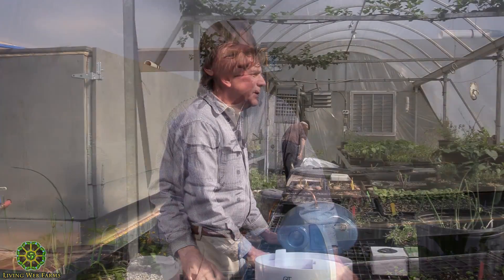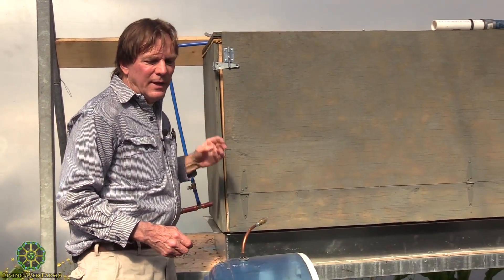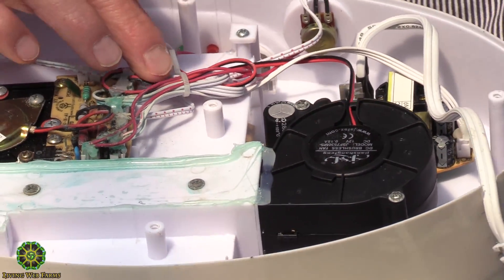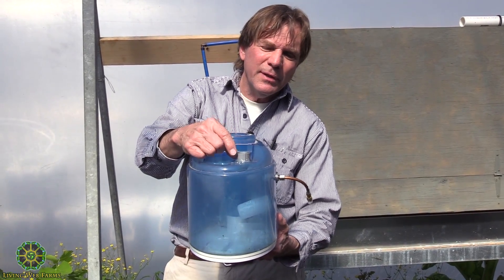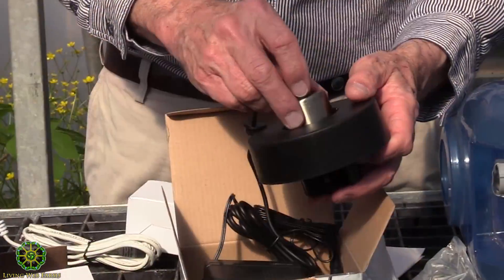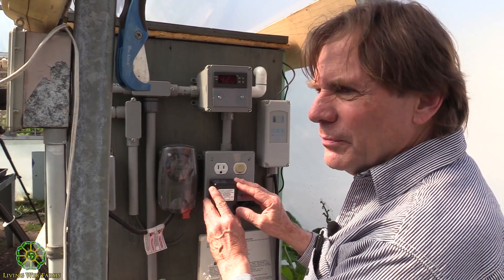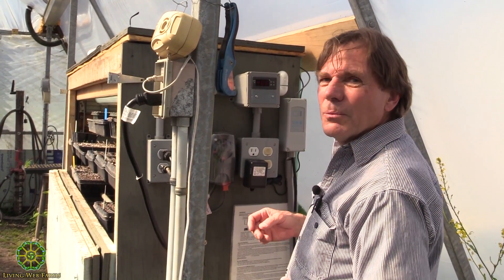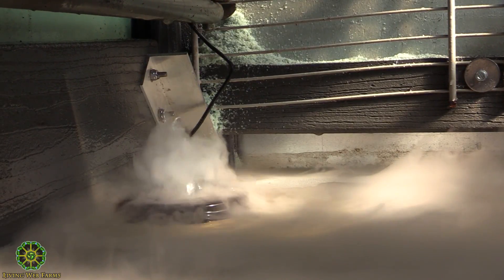Building a Germination & Healing Chamber for Seedlings and Grafted Tomatoes Part 3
Learn how to build a small-scale germination chamber using repurposed materials and readily available off-the-shelf parts to more successfully start seeds and improve seedling production. The table top chamber fits up to seven starter trays and uses a temperature controlled water bath, wide-spectrum interior light, and controlled humidity to provide an ideal environment for seed starting and graft healing. Richard Freudenberger, Living Web Farms’ Energy and Resource Coordinator explains construction techniques, insulation, heating, lighting requirements, and humidity control using an inexpensive microprocessor.